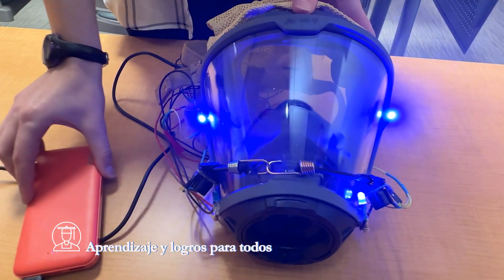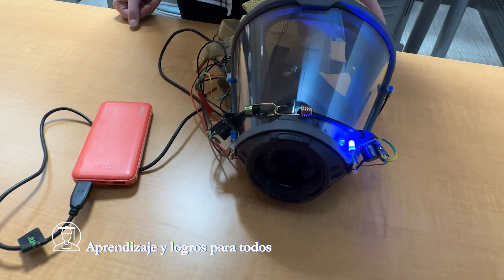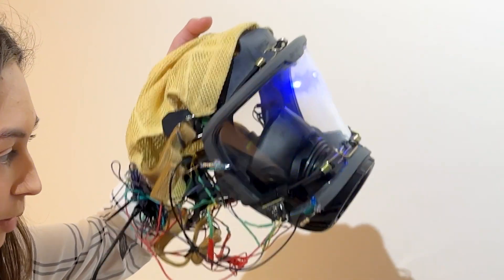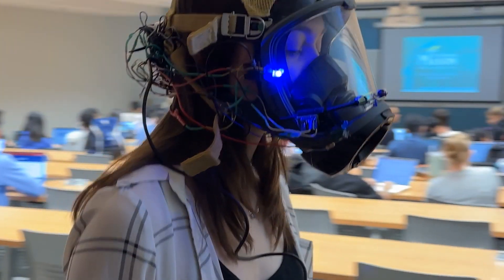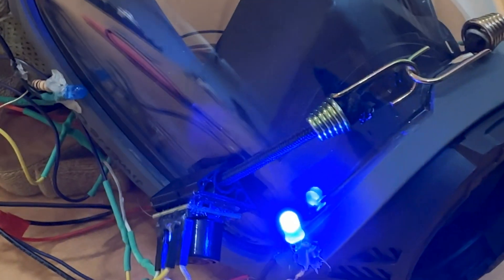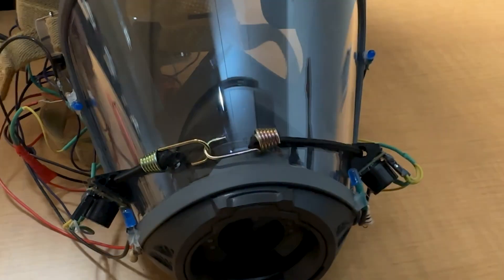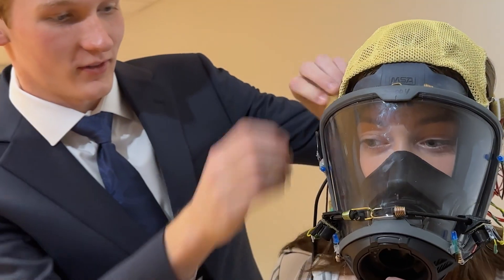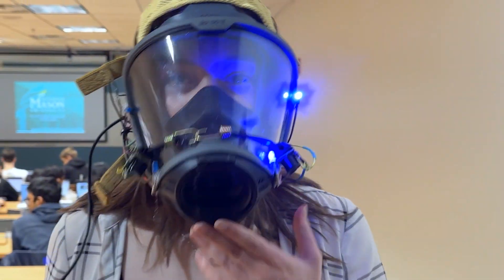Students at The Governor’s School @ Innovation Park develop safer mask for firefighters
"The All Clear," is an enhanced mask for firefighters developed by Mikayla Carter and Drew Jensen, students at The Governor's School @ Innovation Park. While brainstorming project ideas for their innovations class, the students' research led them to review the causes of firefighter casualties with the hope of creating a product to improve safety. The course challenges students to develop a usable and useful product with an automated component. Carter and Jensen visited local fire stations to seek feedback about their idea from firefighters. They also contacted companies that create these sophisticated masks integrated into a firefighter's self-contained breathing apparatus (SCBA).

Carter and Jensen explained that the mask’s technology could also be incorporated into masks for scuba divers and skiers.